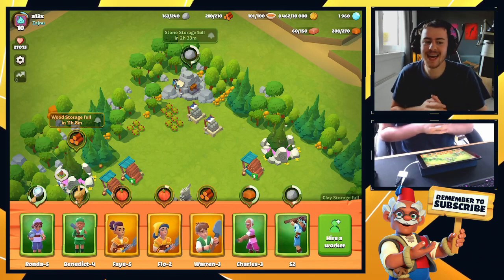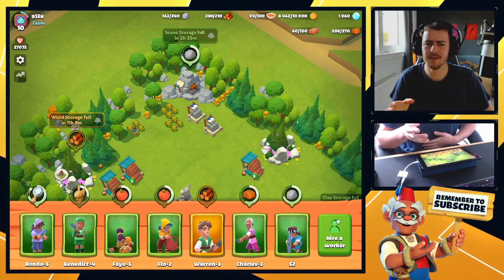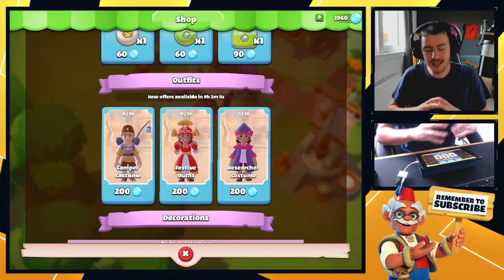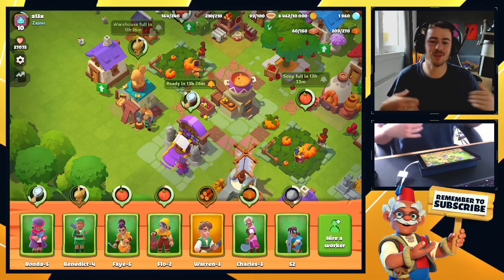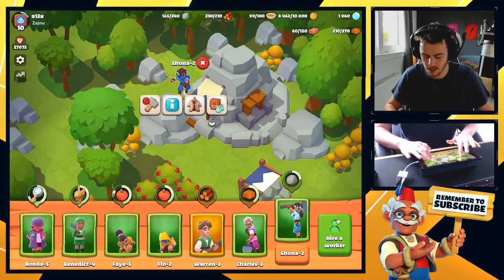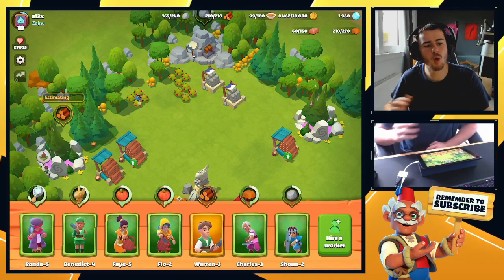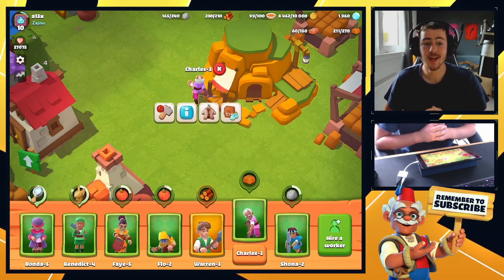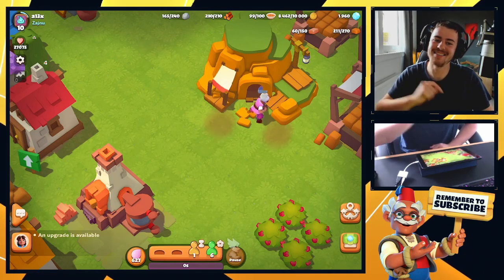How to Pick SMART NAMES for Villagers in EVERDALE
Picking names for your villagers in Everdale can be fun, but could it also be done in a way that helps you out?